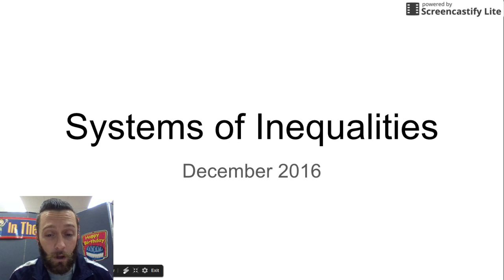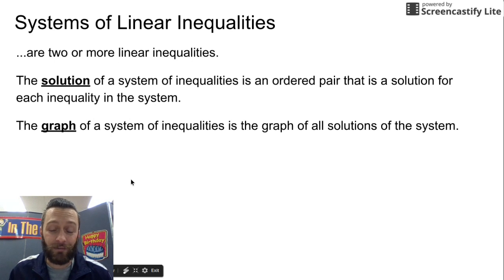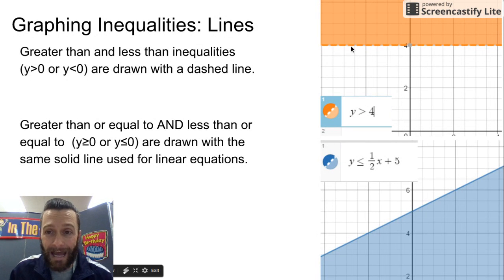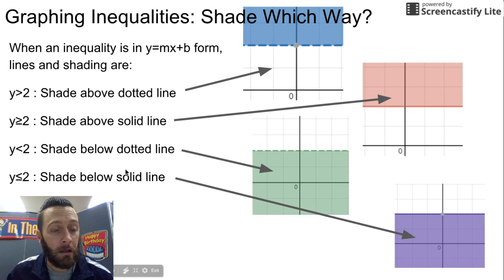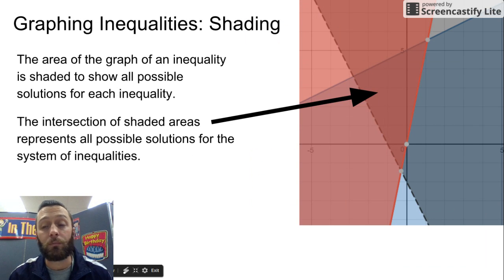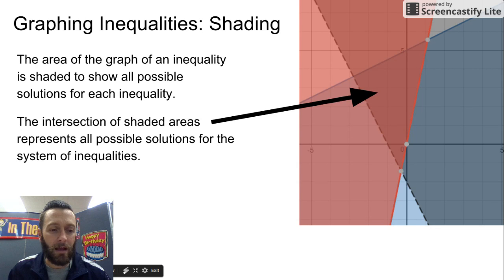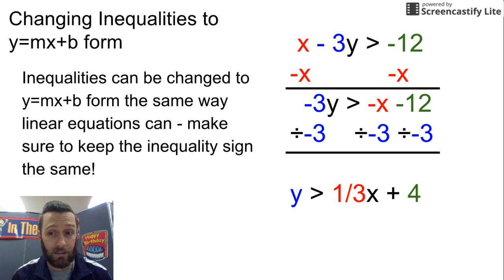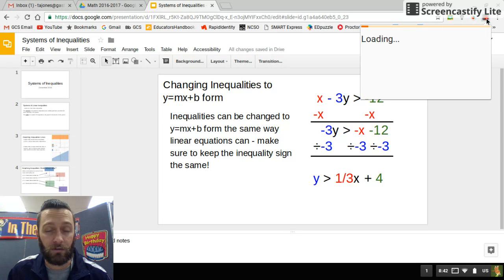Systems of Inequalities